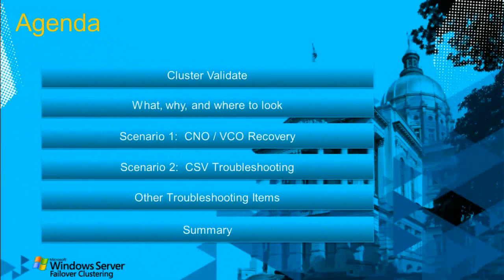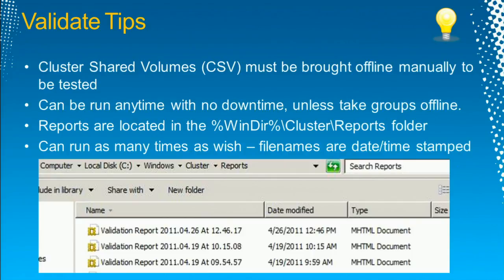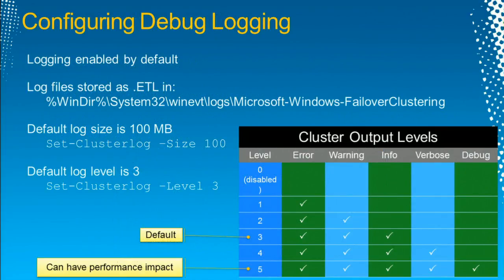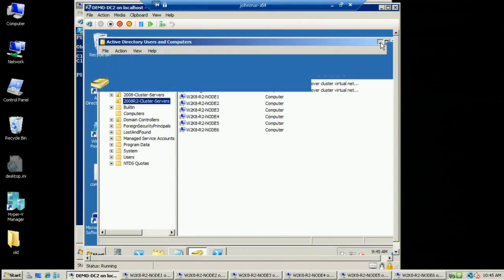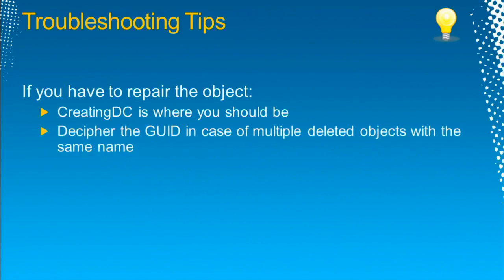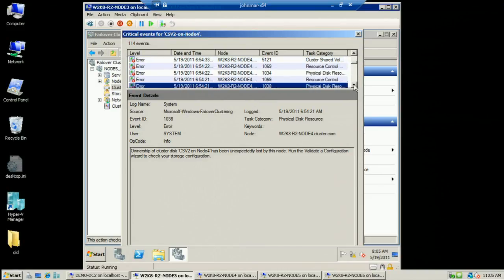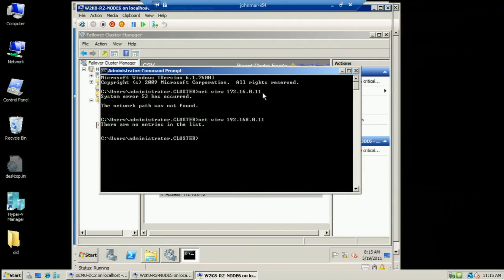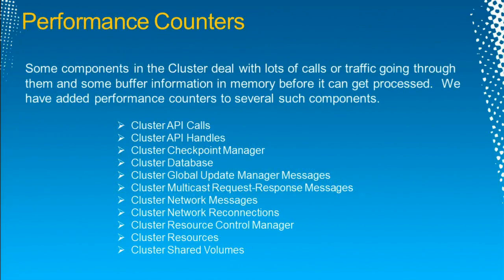Failover Clustering Pro Troubleshooting in Windows Server 2008 R2